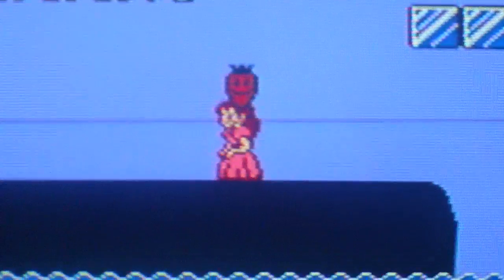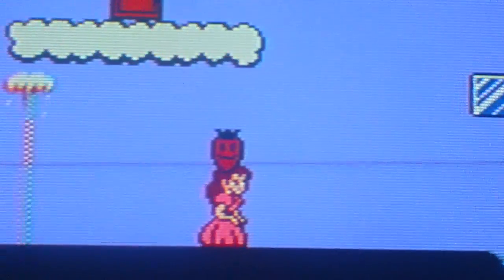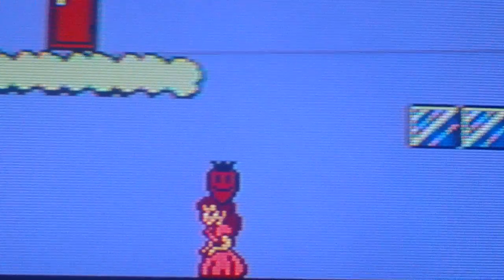SMB2 Glitch: Something's stuck in your Hair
I was playing Super Mario Bros 2, US version, and I did a glitch.

Here's how to do it:
1) Get a jar.
2) throw it on a spot where there's a vegetable popping out of the ground
3) enter the door and leave again
4) while leaving, hit the button that allows you to pick up stuff in the ground.
5) Ta-dah!
To Get rid of it:
1) get another Jar
2) go into the Subspace
3) Throw it.
You might have to hold down, then throw it.
Also, I don't know if it sticks with you in the next level, because the only way I have beaten the level I was playin' in the video, was at the warp pipe, and to go in it, you have to remove it.